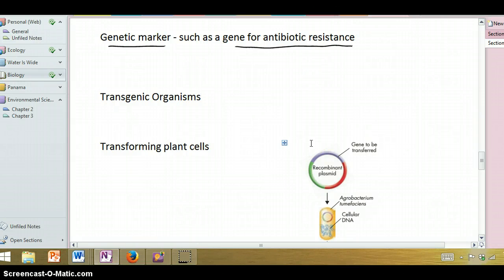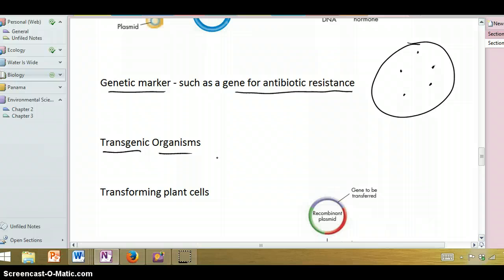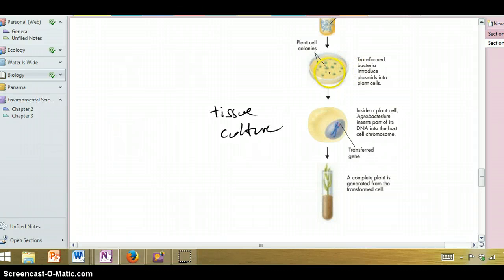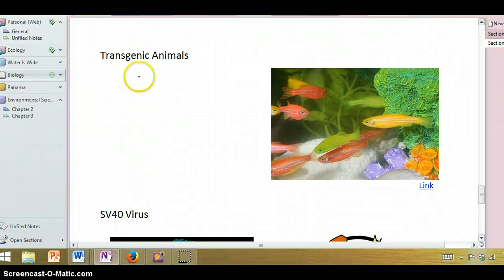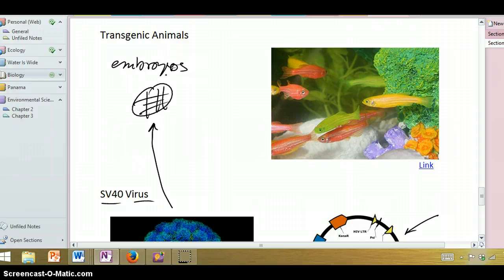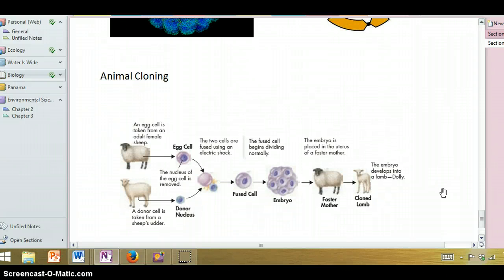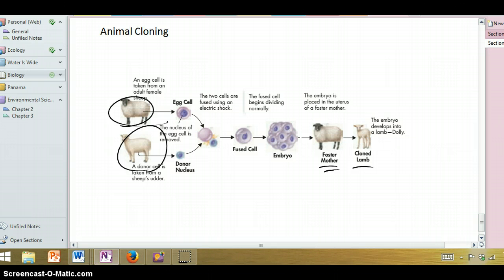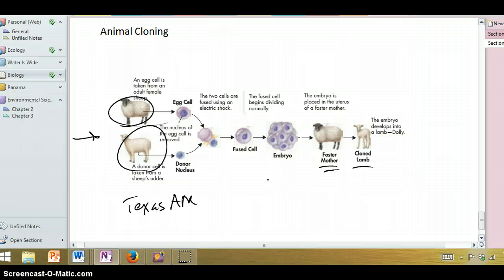Biology - Chapter 15 - Section 2 - Video 2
Discussion of transgenic organisms and cloning